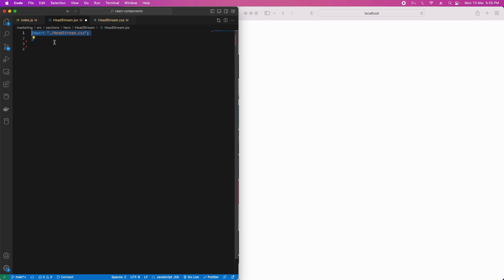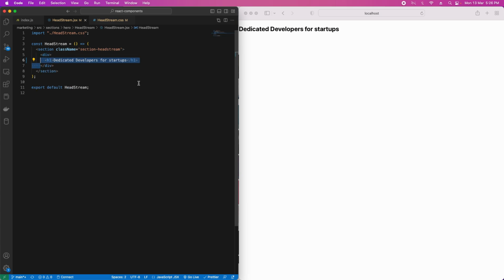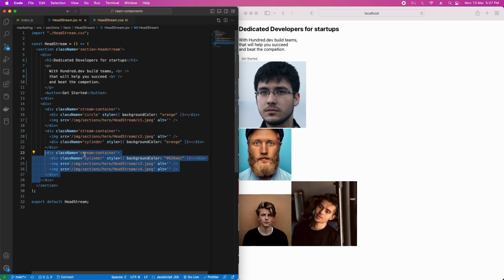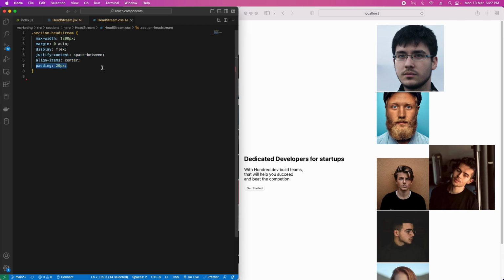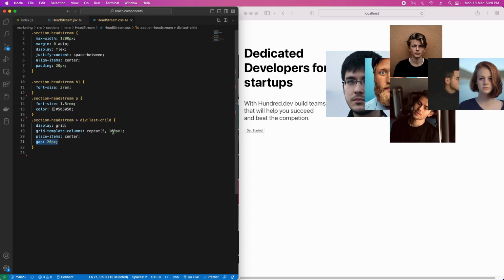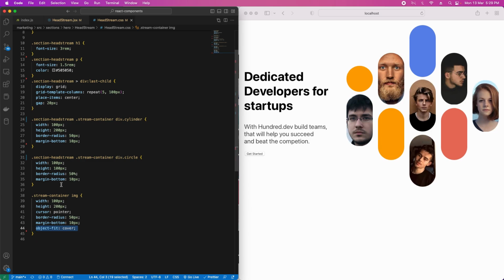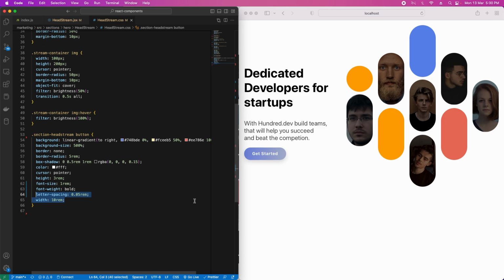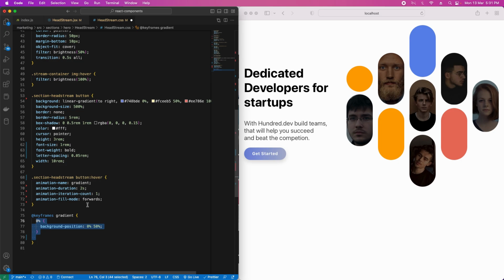Build Hero section for website in ReactJS